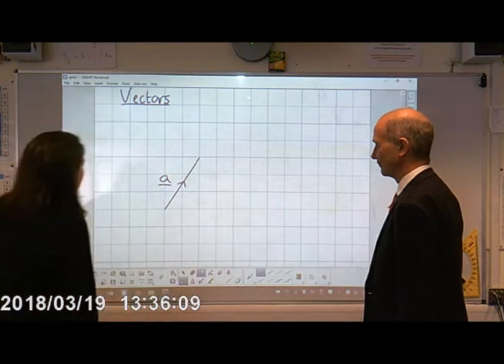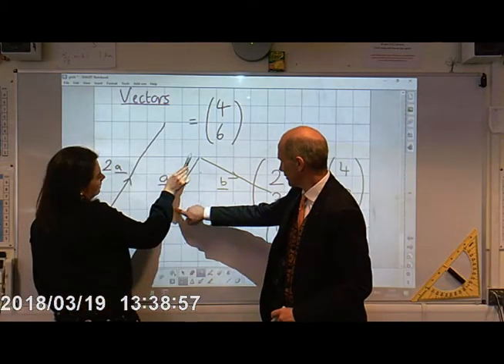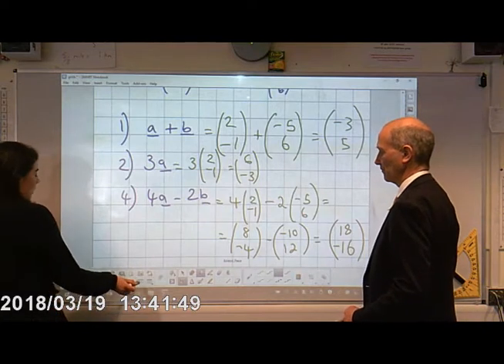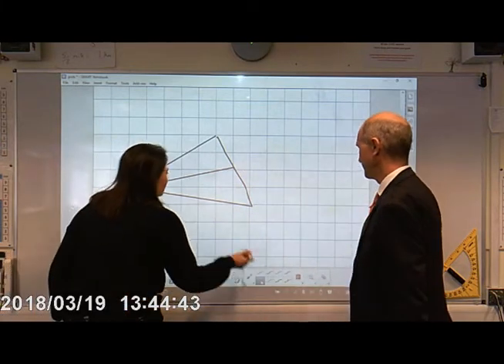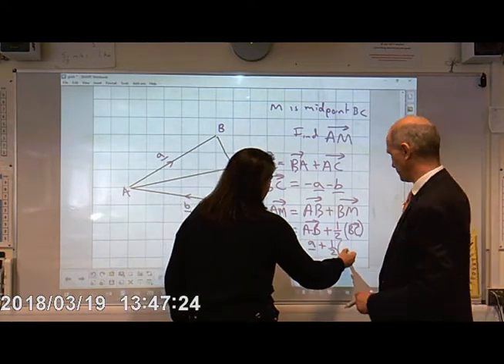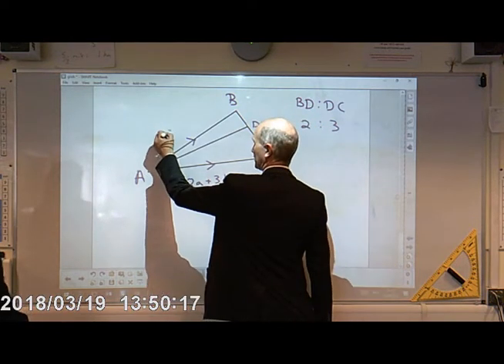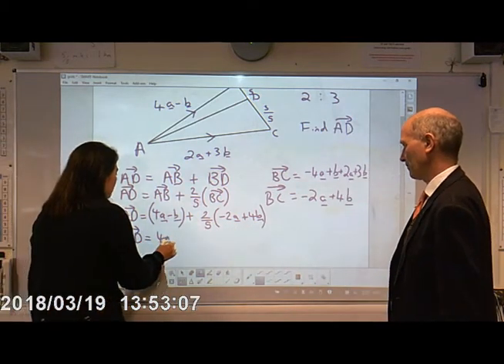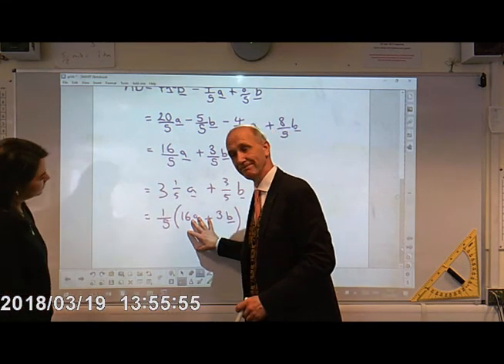Knole Academy | Maths | AC & JC Lesson 6 Year 11 | Vectors